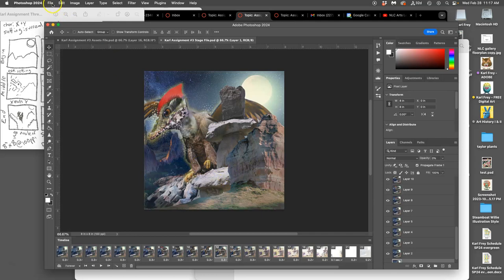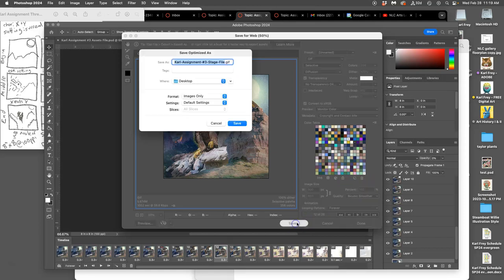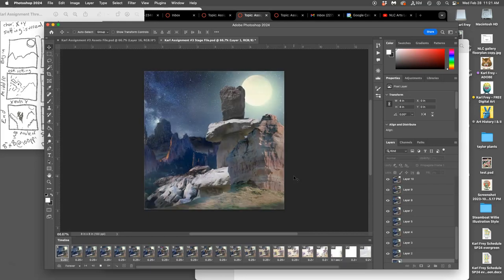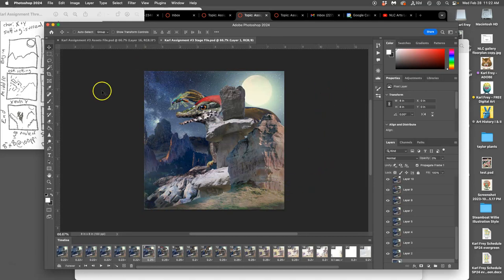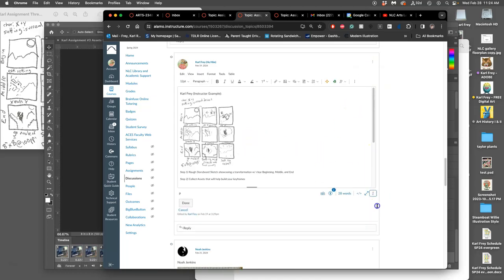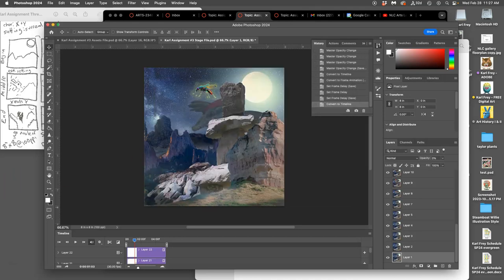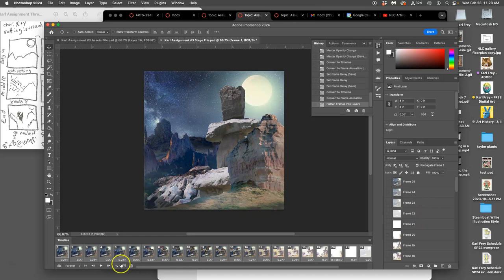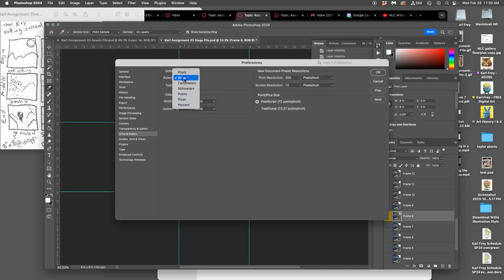12 Exporting Your Final Legacy GIF Animation in Adobe Photoshop